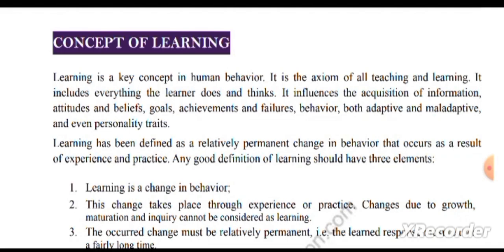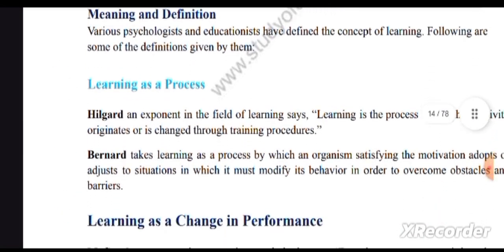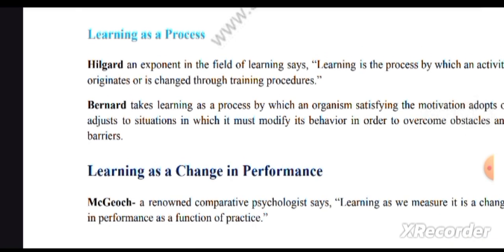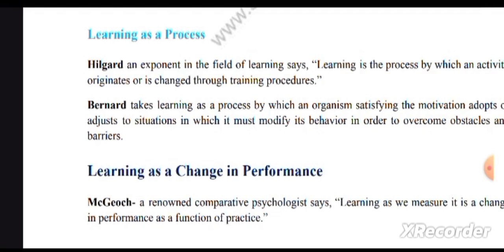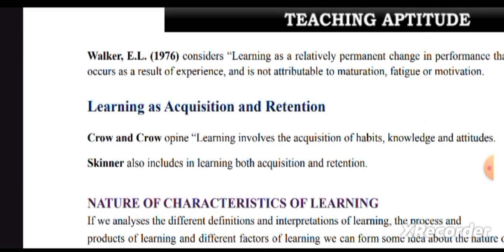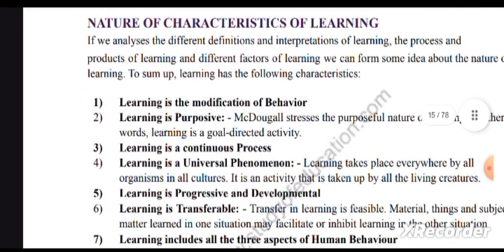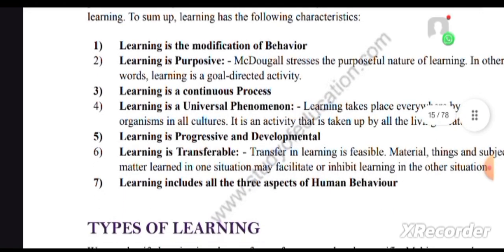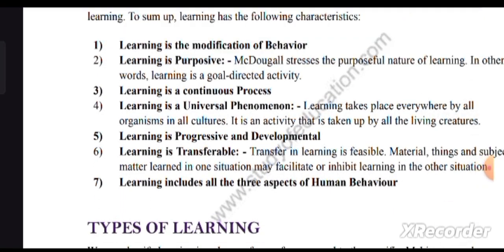Concept of Learning